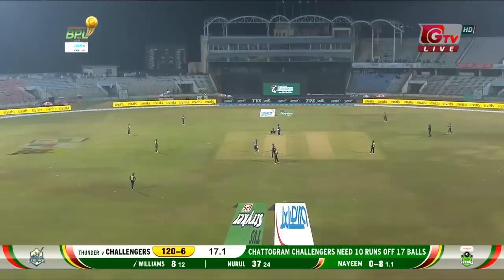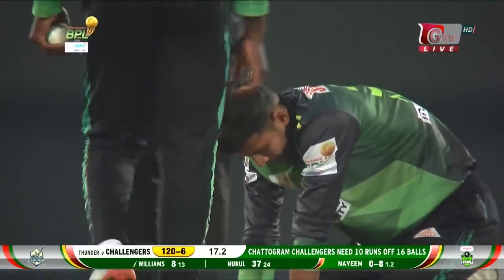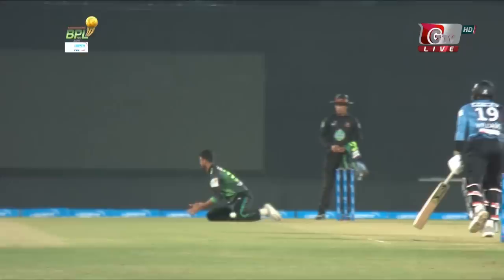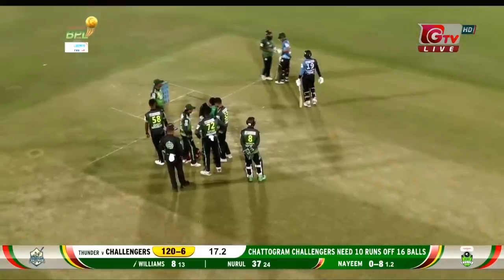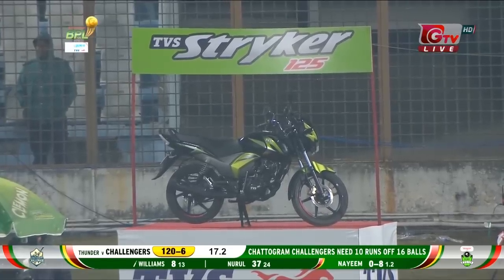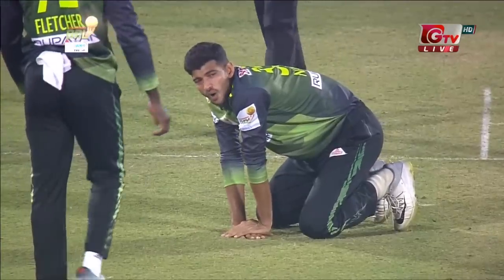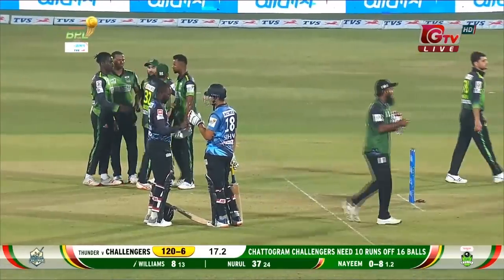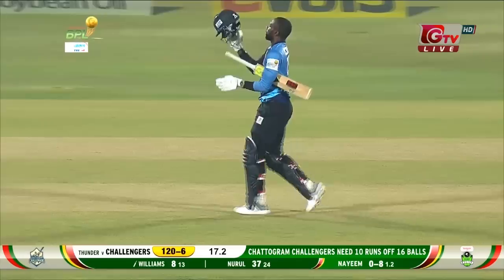Winning Moments|Chattogram Challengers vs Sylhet Thunder|10th Match|Season 7|Bangabandhu BPL 2019-20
Series: Bangabandhu Bangladesh Premier League 2019-20.
Match Date: Dec 17, Tuesday 2019.
Venue: Zahur Ahmed Chowdhury Stadium,Chattogram.

You Can also Watch Highlights of all Matches Bangabandhu Bangladesh Premier League 2019-20 || Season 7 || from the PlAYLIST below :